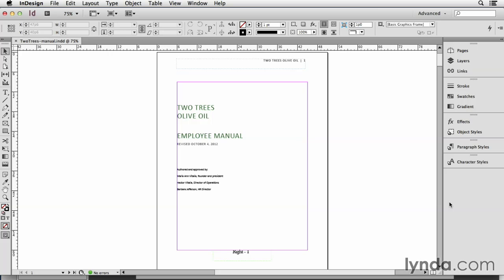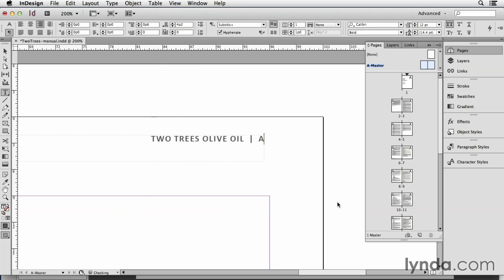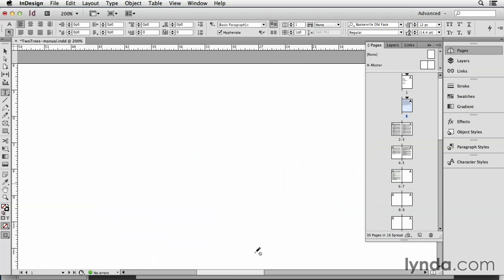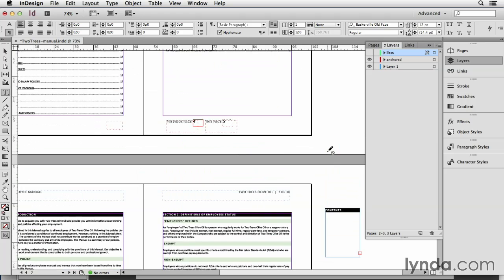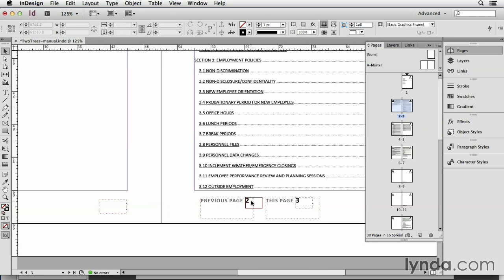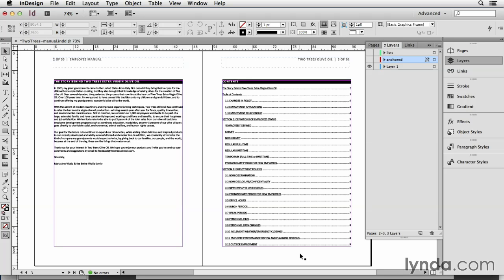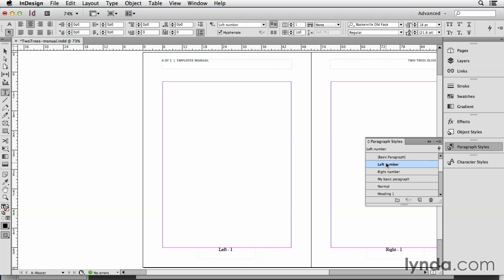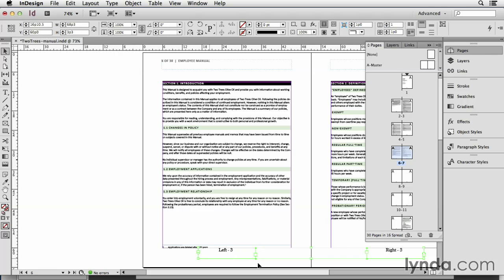02 118 118 Including a total page count in your page numbers